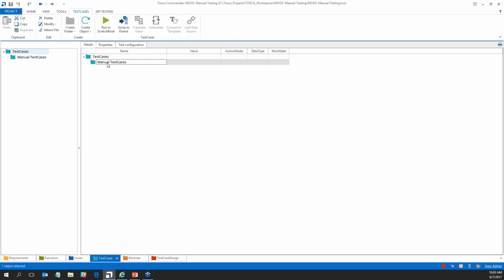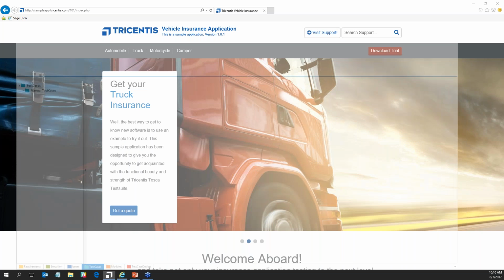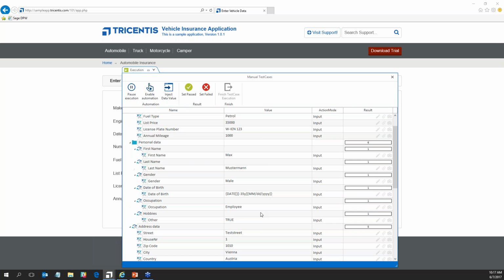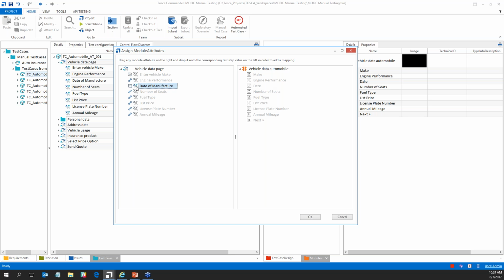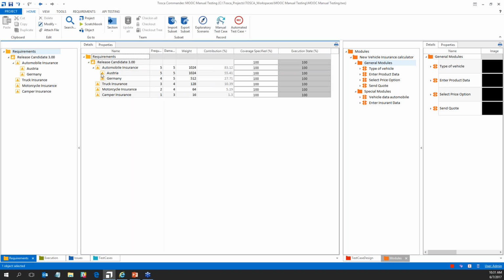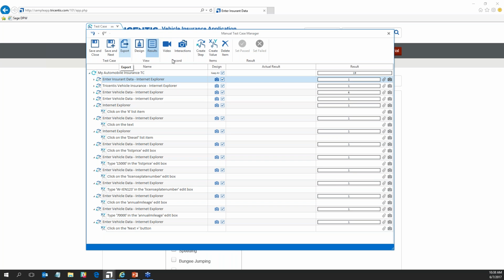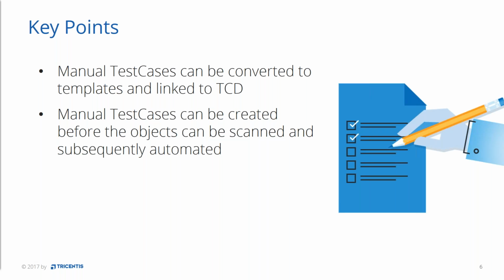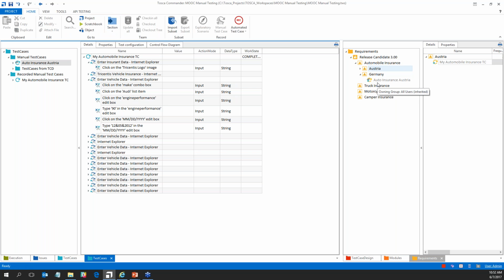Tricentis Tosca MOOC: Tricentis Tosca Manual Testing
In this MOOC Tricentis Trainers provide an overview of how Manual Testing works in Tricentis Tosca - including automating already existing manual TestCases.

Want to learn more? Have look at our Automation Specialist Level 1 training course